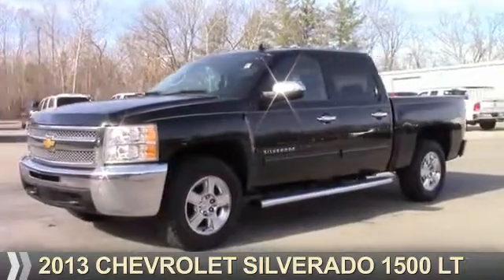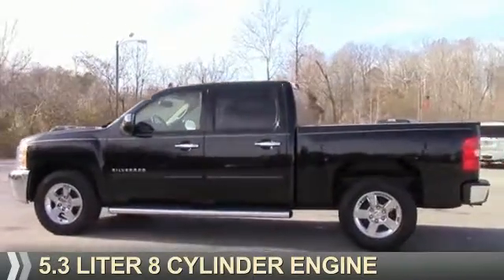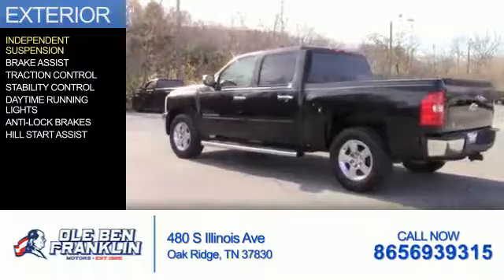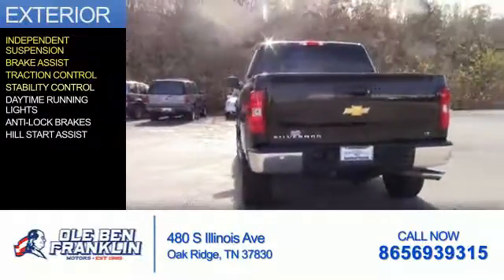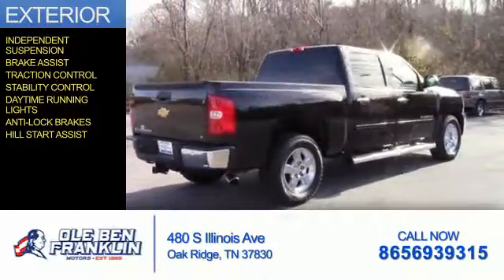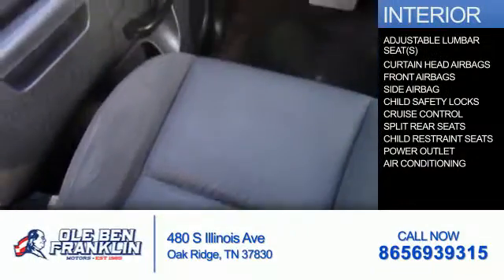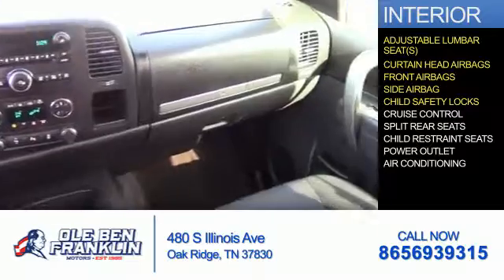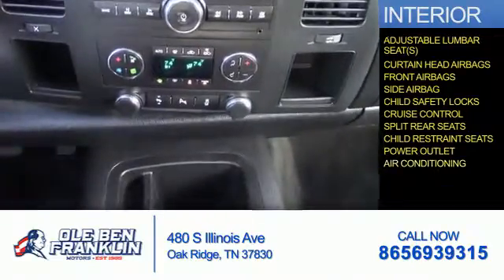2013 Chevrolet Silverado 1500 G1335 - Oak Ridge TN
Phone:
Year: 2013
Make: Chevrolet
Model: Silverado 1500
Trim: LT
Engine: 5.3 liter 8 Cylindercylinder 2WD
Transmission: Not Specified
Color:
Mileage: 103228
Address:
VIN:3GCPCSE04DG134439